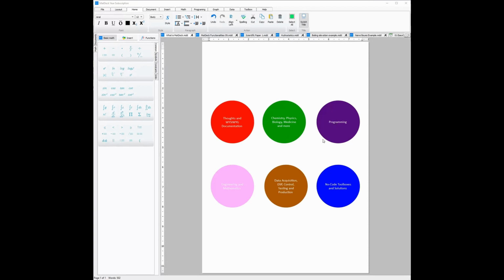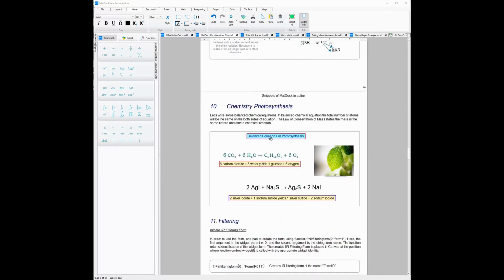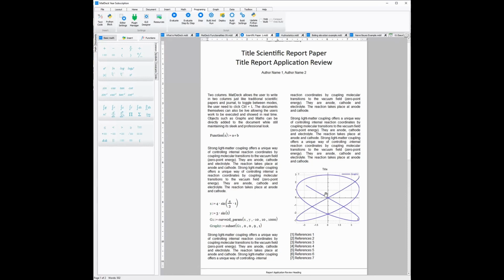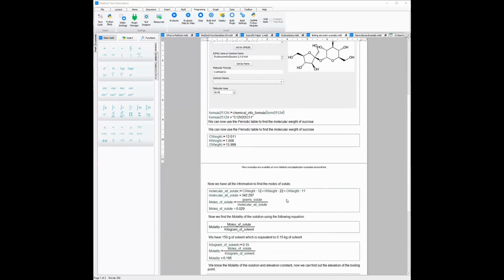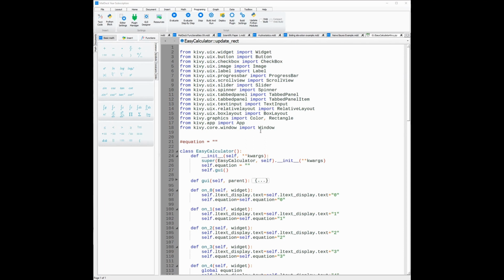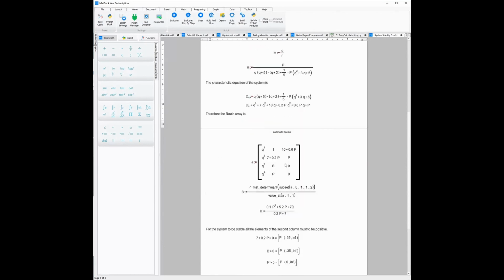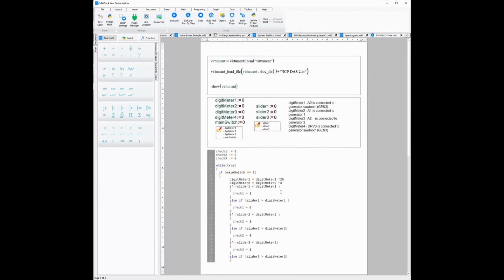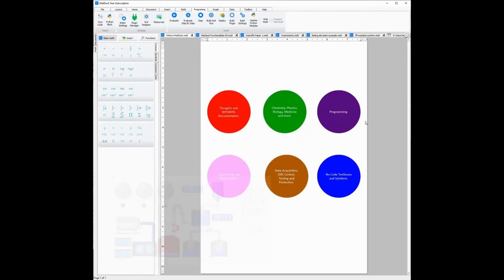What is MatDeck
Learn about MatDeck